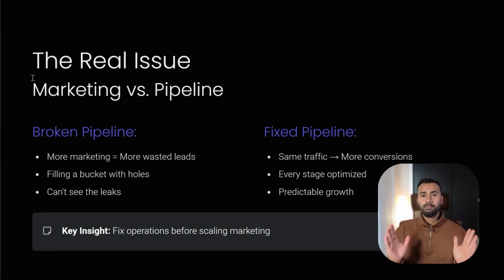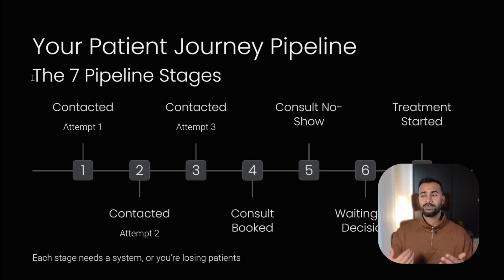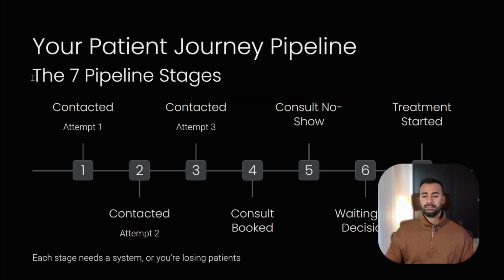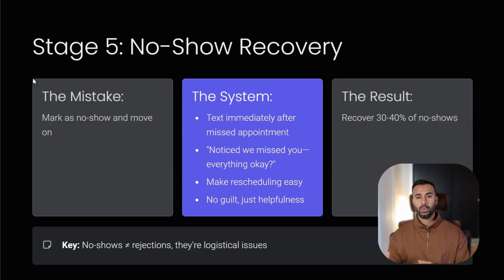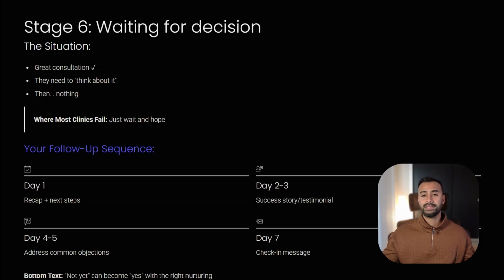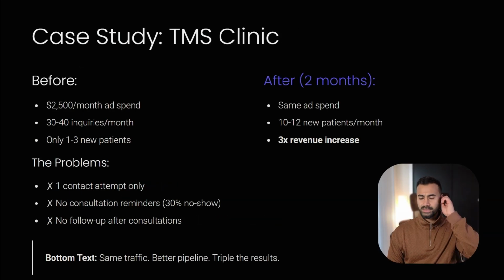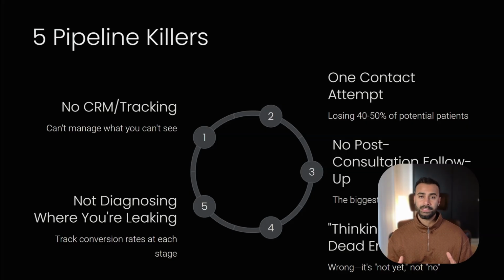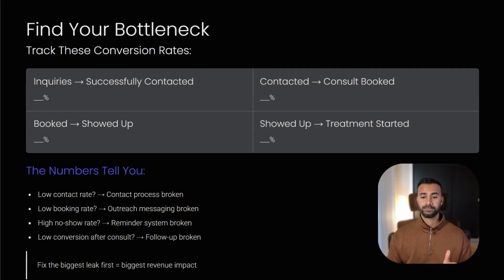How to Build a Predictable Patient Pipeline for Your Clinic (7-Step System)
Most clinics don’t need more leads… they need a predictable patient pipeline that turns interest into booked appointments and consistent monthly revenue.

In this video, I walk you through the 7-step clinic growth system used by top-performing healthcare practices to create reliable, predictable patient flow. Whether you run a neurofeedback clinic, physiotherapy clinic, TMS center, or wellness practice — this is the exact framework you need to scale.

You’ll learn:
✅ Why clinics fail when their pipeline is broken
✅ The 7 stages of a predictable patient acquisition system
✅ How small improvements in one stage increase revenue by 30–50%
✅ How to diagnose pipeline bottlenecks
✅ Why nurturing beats advertising when it comes to long-term growth
✅ The #1 operational mistake 80% of clinics make
👉 Visit lxp-digital.com to learn how we help clinics attract patients predictably — without guesswork.